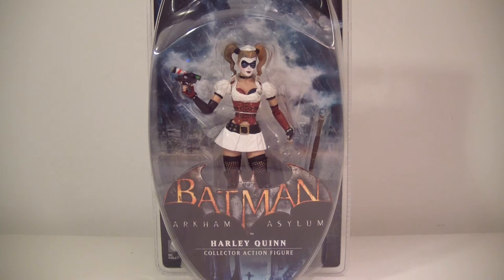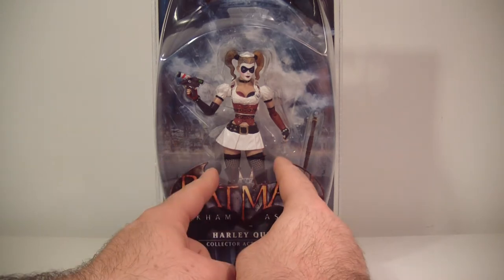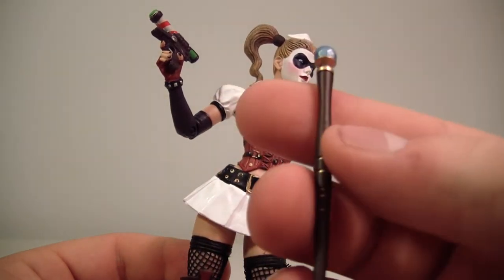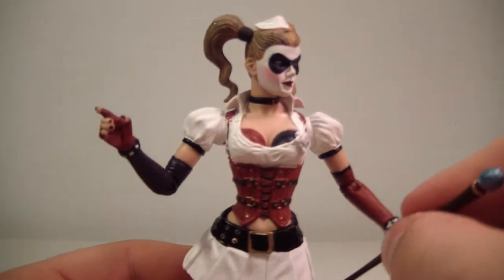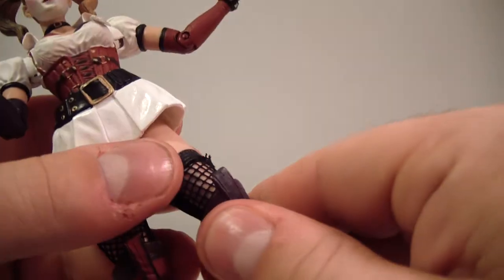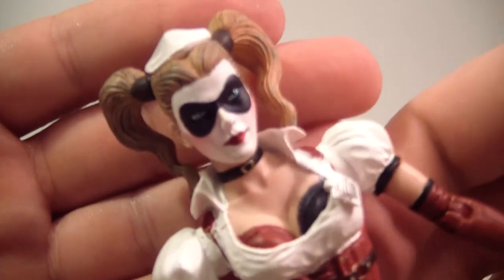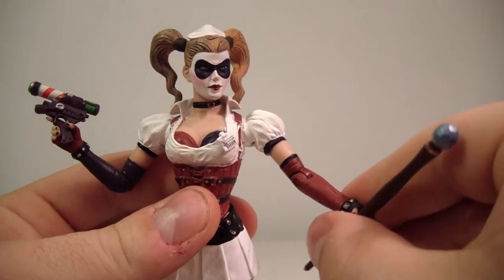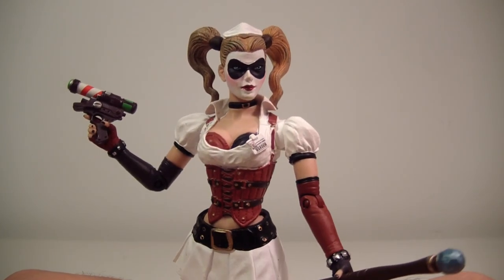DC Collectibles Arkham Asylum Harley Quinn Figure Review